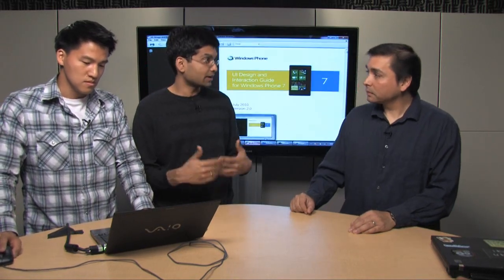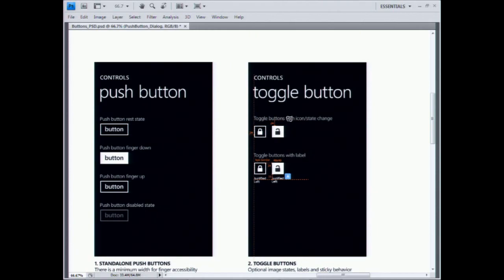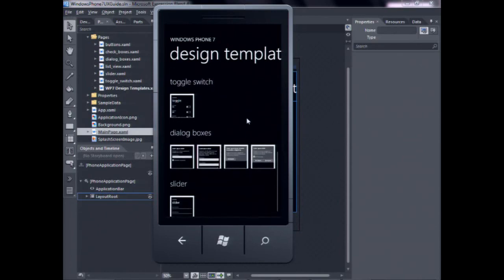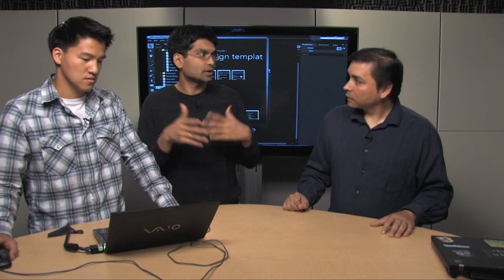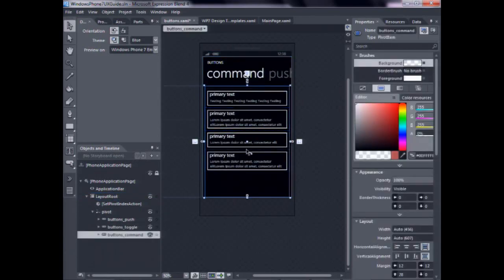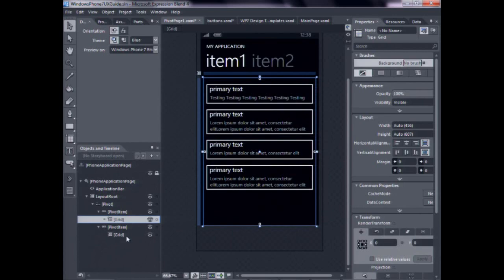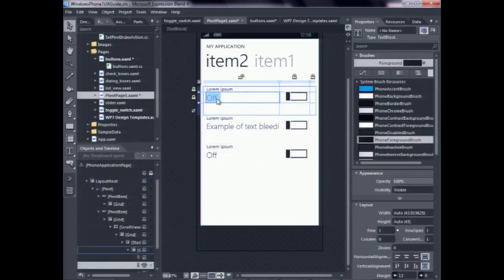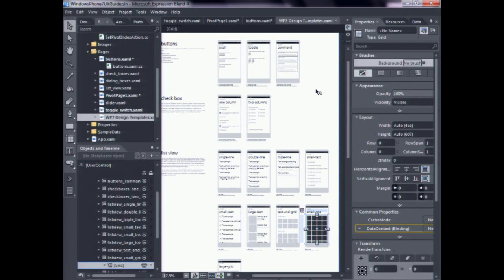Windows Phone 7 design template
Inside Windows Phone 7 Show demoing the Windows Phone 7 templates converted into an XAML making it it very easy to copy and paste the code into your own application. Link